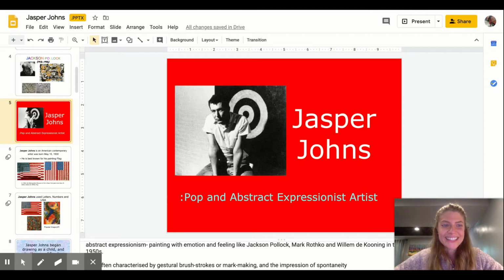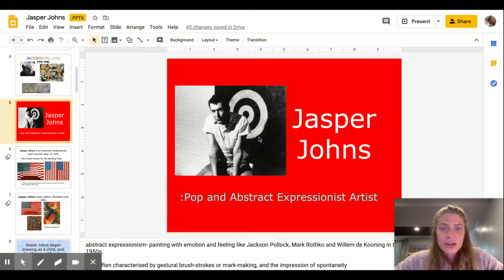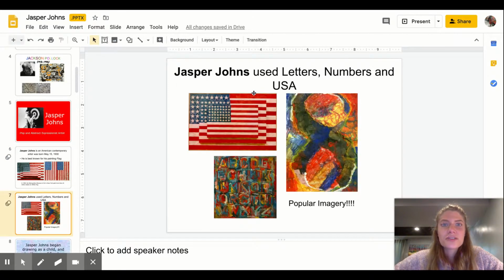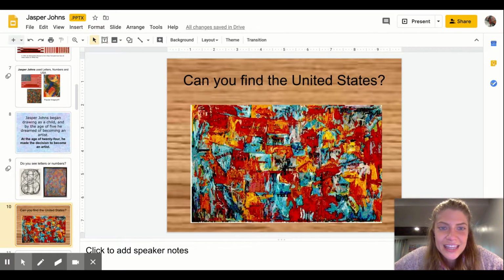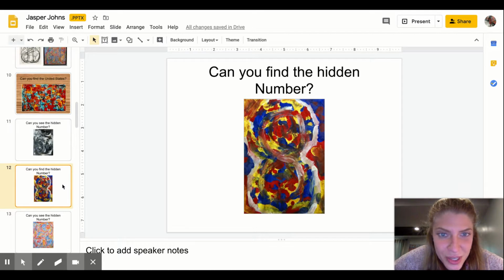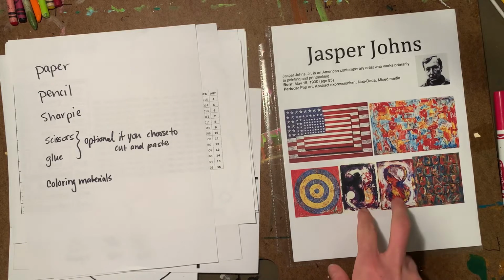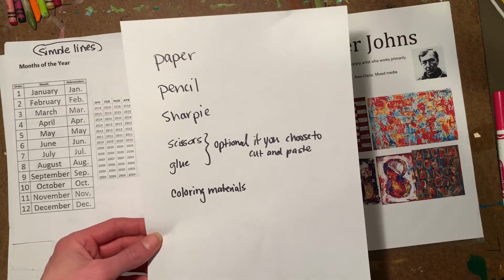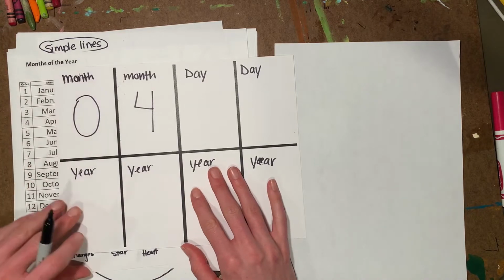JASPER JOHNS birthday code with Ms. Hess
Learn about Jasper Johns and create a cool artwork using the numbers of your birthday!